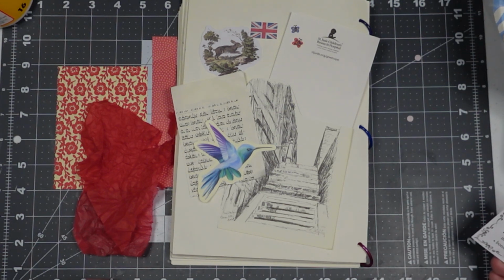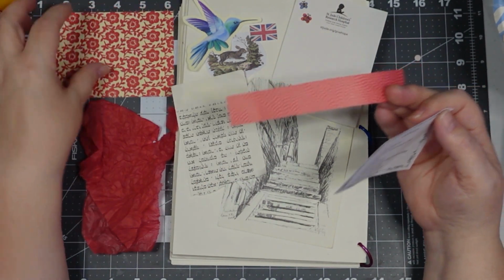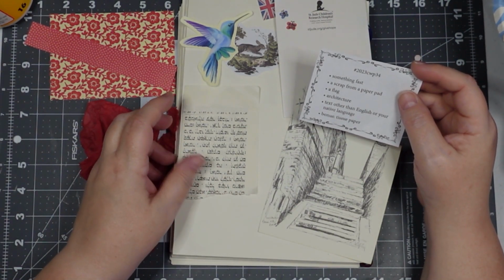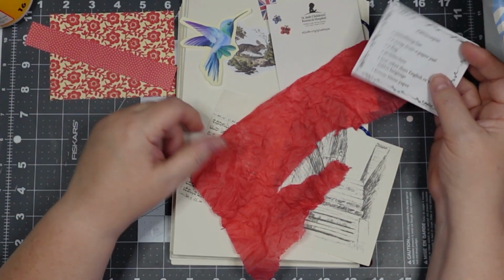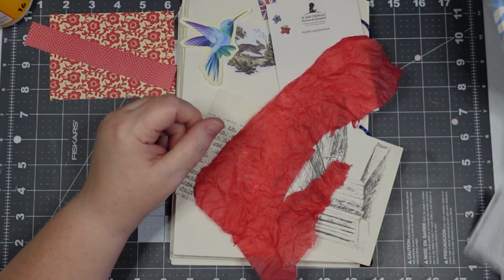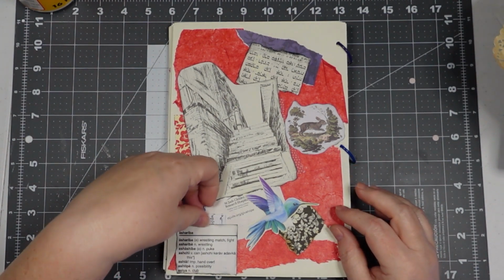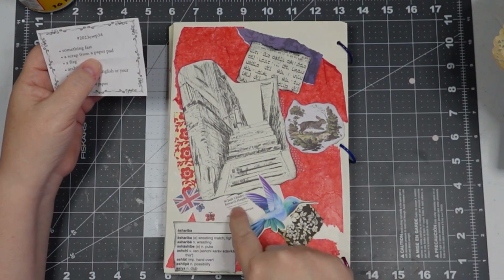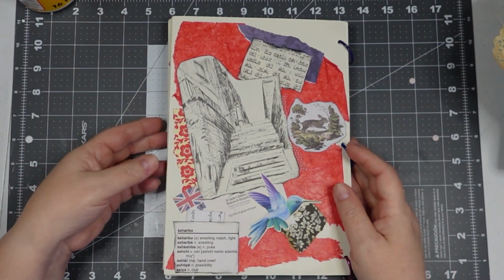2023cwp34 Margarete Miller's Collage Weekly Challenge Week 34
Margarete Miller's Collage Weekly Challenge Week 34

Hosted by @MargareteMiller